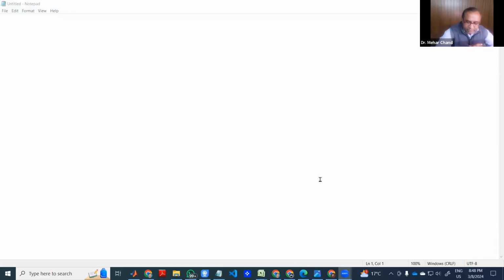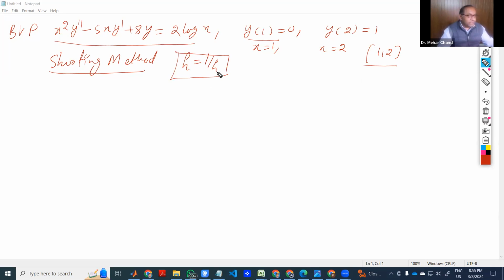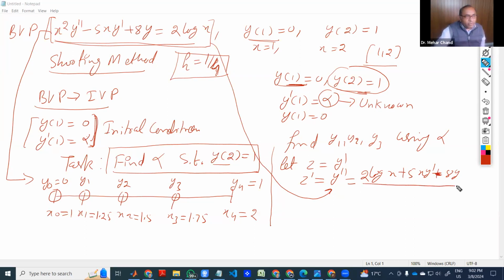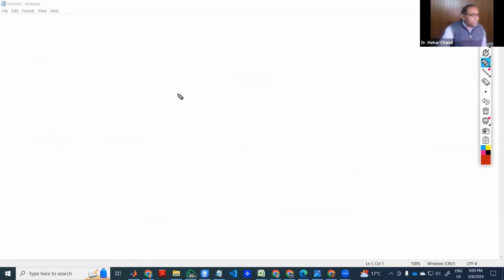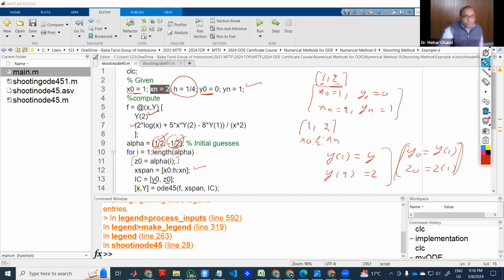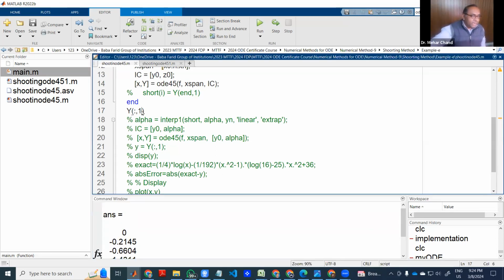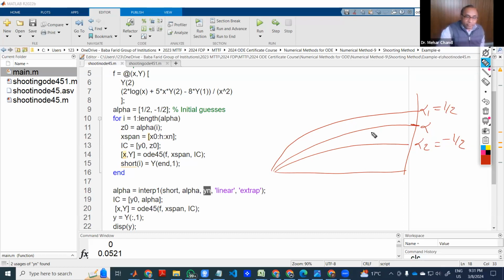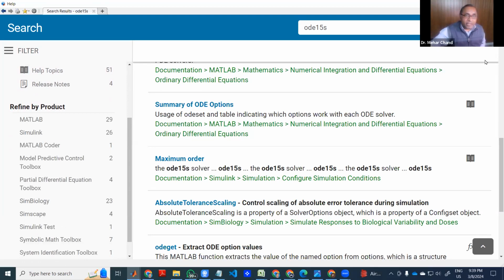Lecture- 20: Shooting Method for BVP using MATLAB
Title: Shooting Method for BVP using MATLAB